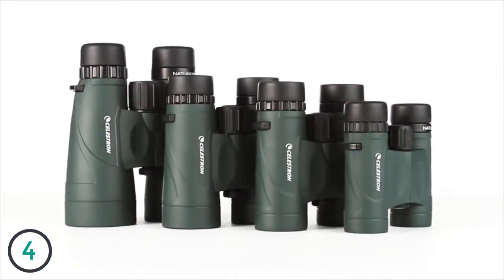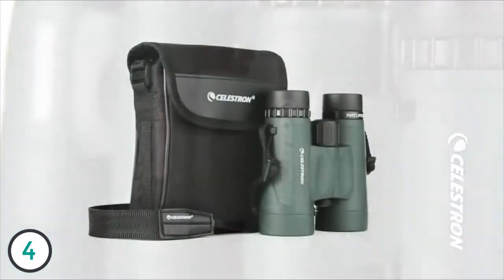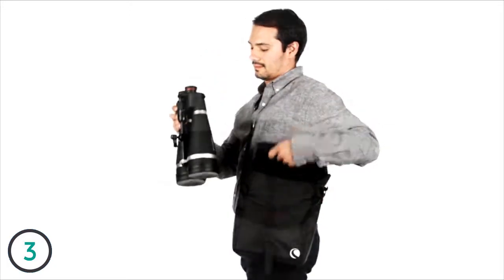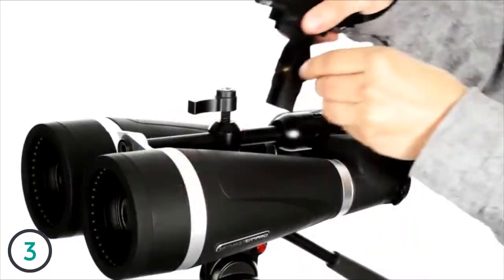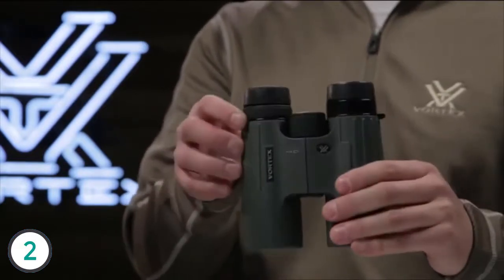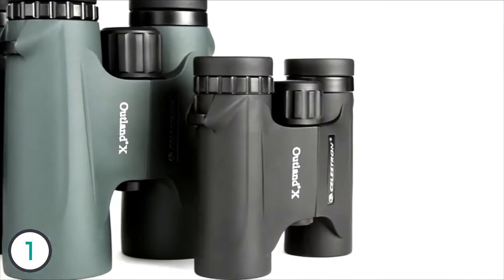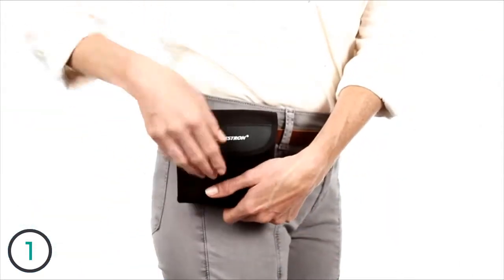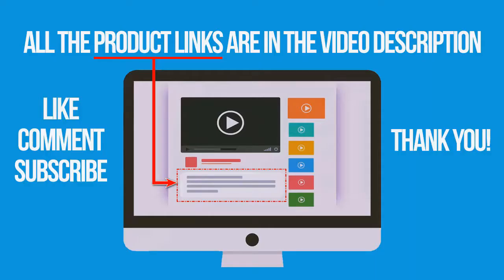Best Binoculars For Bird Watching 2019 - Binocular For Bird Watching Review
► The Binoculars For Bird Watching we mentioned in this video:

► 5. ZEISS Conquest HD Binoculars
► 4. Celestron 71332 Nature DX 8x42 Binocular (Green)
► 3. Celestron 20x80 SkyMaster Pro High Power Astronomy Binoculars
► 2. Vortex Optics Viper HD Roof Prism Binoculars
► 1. Celestron 71348 Outland X 10x50 Binocular

In this video, we listed the best binoculars for bird watching out there for this year. This list is based on thousands of user reviews, and all of these are hand picked by me. This list is completely hand-picked and in no particular order.